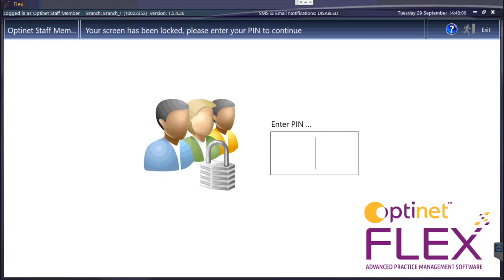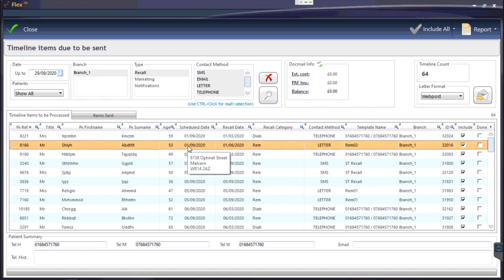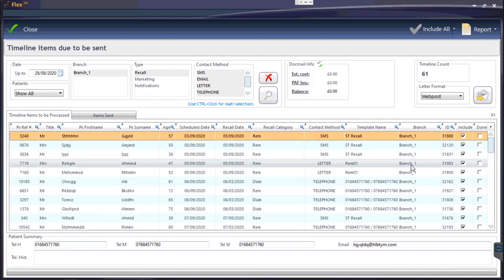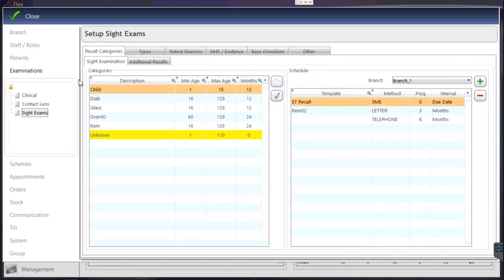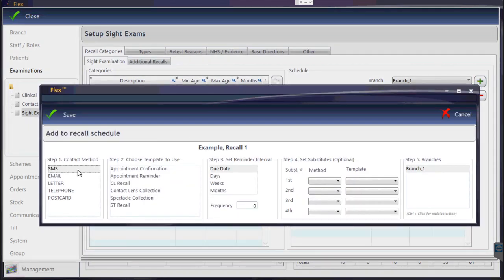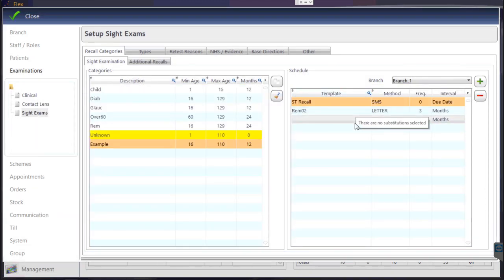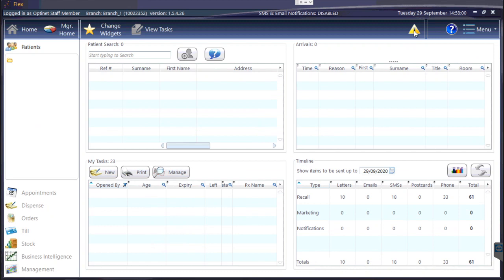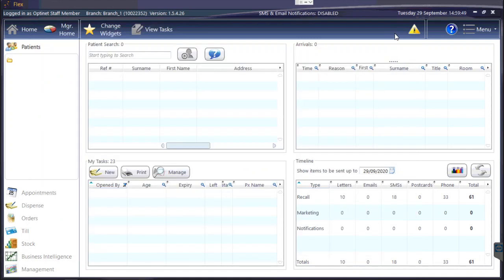Recalls in FLEX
We guide you through how to run Recalls in FLEX and all of the potential customisations.